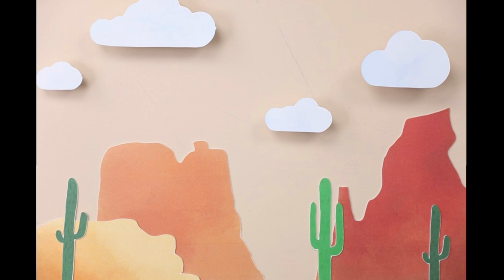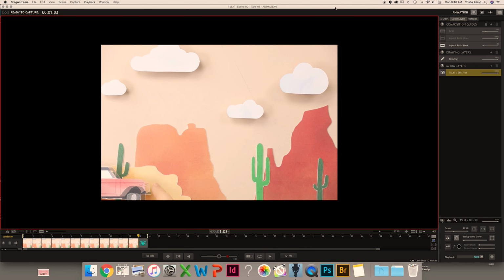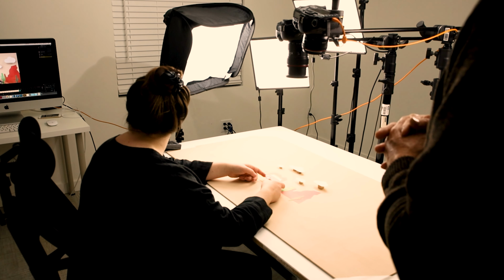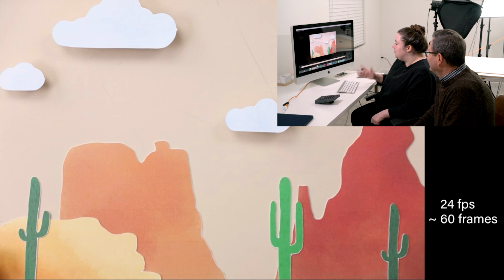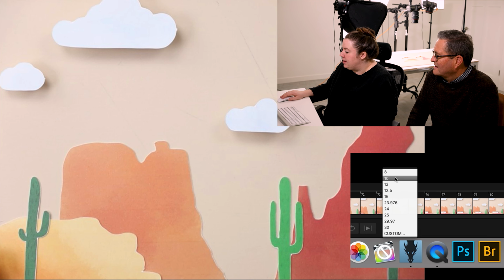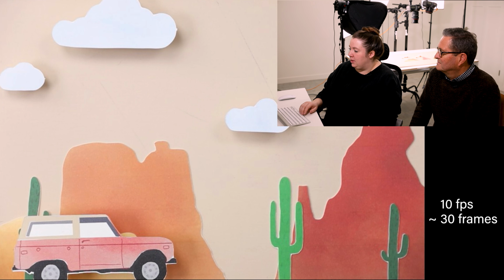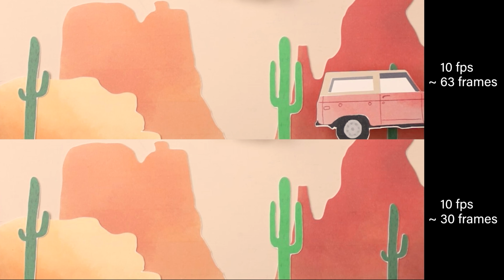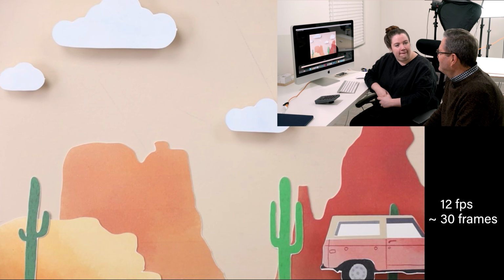How To Do Stop Motion Photography - Frame Rates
Jay P and Trisha demonstrate Stop Motion Photography and the different frame rates you can choose and how they compare. They show how the different frame rates influence the look of your stop motion video.